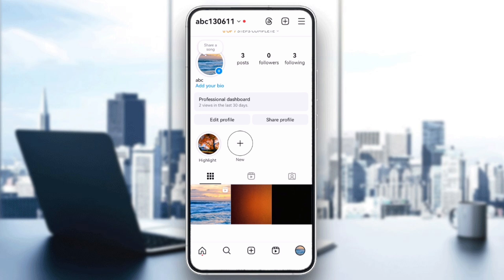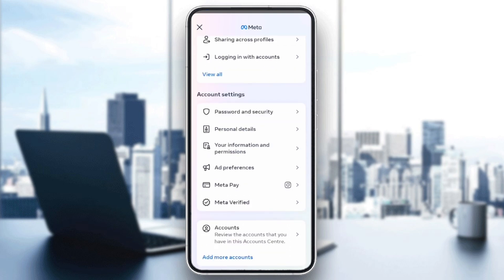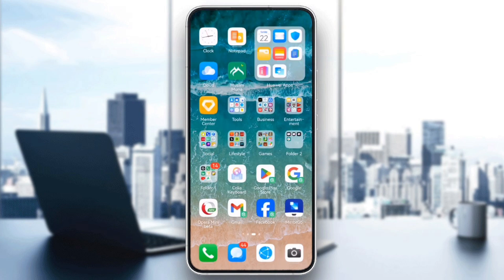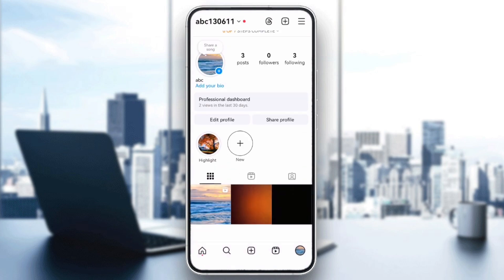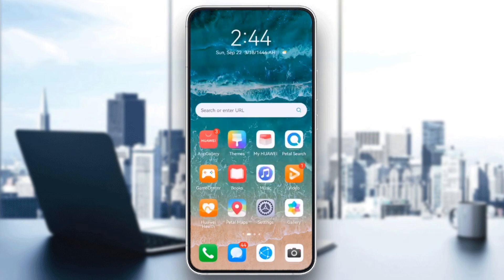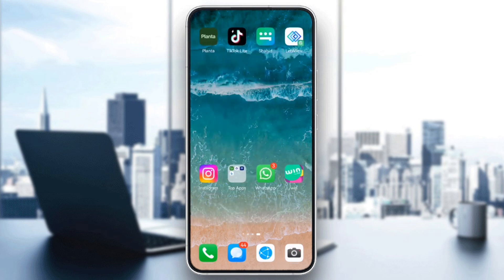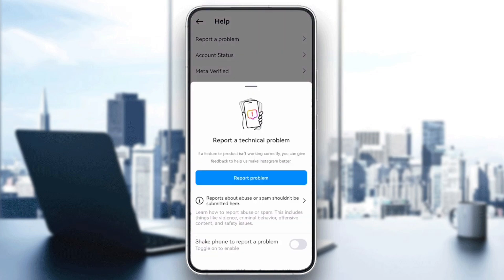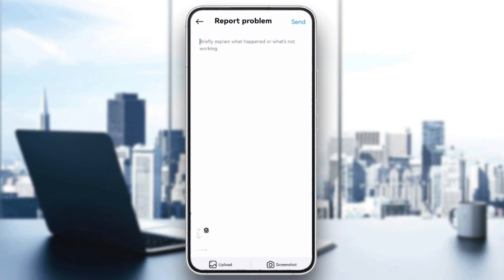How To Fix Boost Not Available On Instagram Tutorial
Today we talk about fix boost not available on instagram,instagram,instagram boost post,boost post instagram,instagram boost post problem